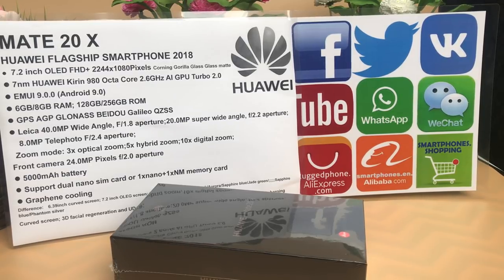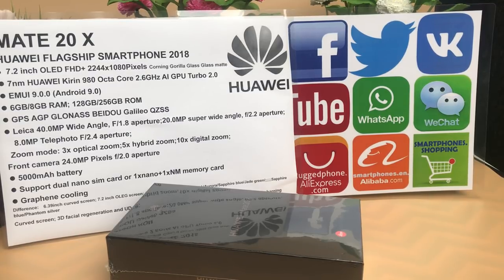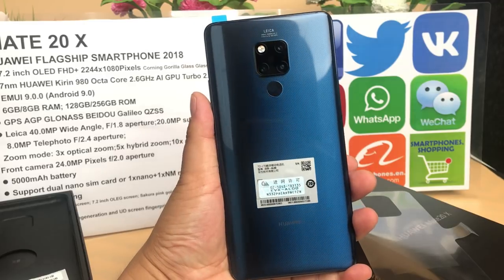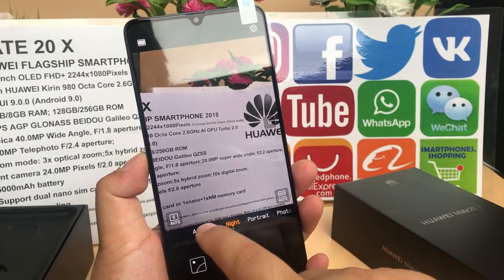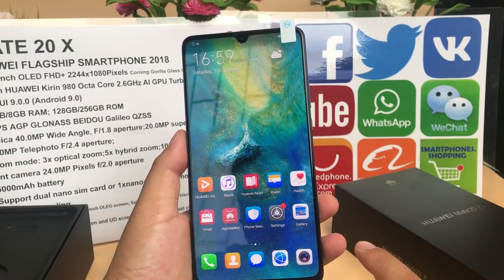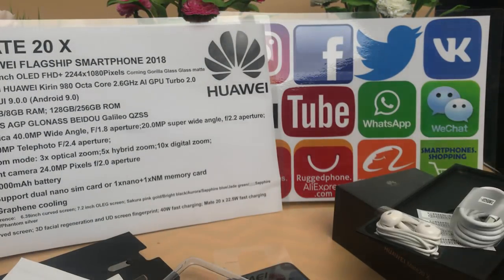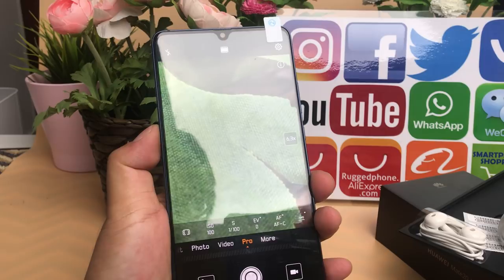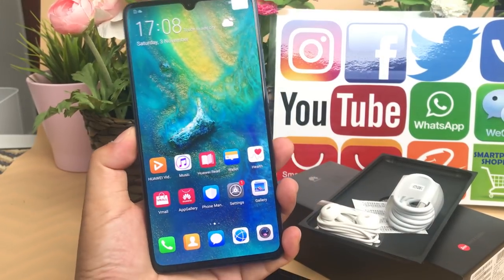HUAWEI MATE 20 X REVIEW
Main Features:
HUAWEI MATE 20 X HUAWEI FLAGSHIP SMARTPHONE 2018
7.2 inch OLED FHD+ 2244x1080Pixels Glass matte
7nm HUAWEI Kirin 980 Octa Core 2.6GHz AI GPU Turbo 2.0
EMUI 9.0.0 (Android 9.0)
6GB/8GB RAM; 128GB/256GB ROM
GPS AGP GLONASS BEIDOU Galileo QZSS
Leica 40.0MP Wide Angle, F/1.8 aperture;20.0MP super wide angle, f/2.2 aperture; 8.0MP Telephoto F/2.4 aperture;
 Zoom mode: 3x optical zoom;5x hybrid zoom;10x digital zoom;
Front camera 24.0MP Pixels f/2.0 aperture
5000mAh battery
Support dual nano sim card or 1xnano+1xNM memory card
Graphene cooling